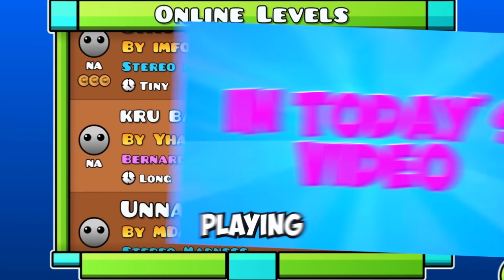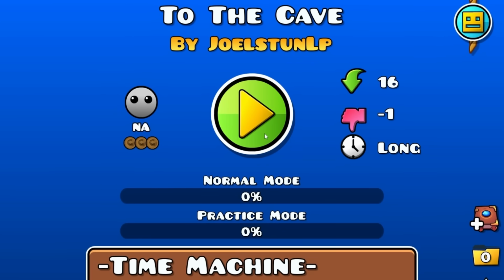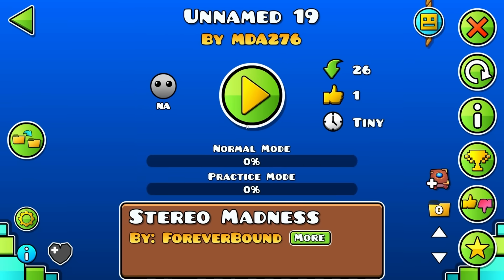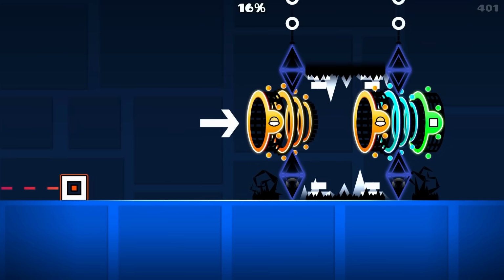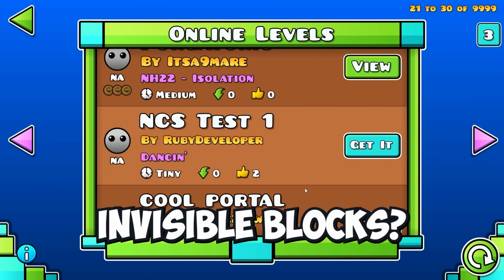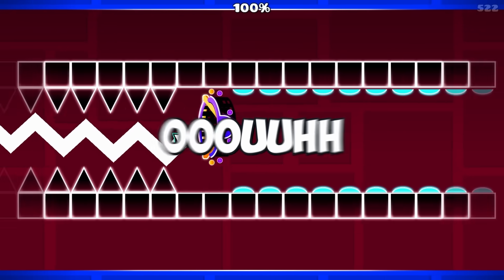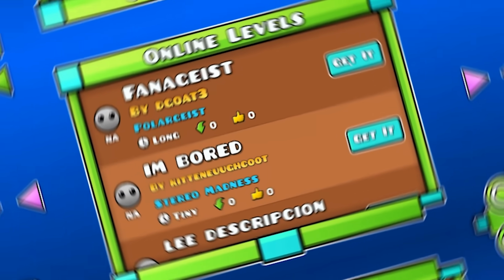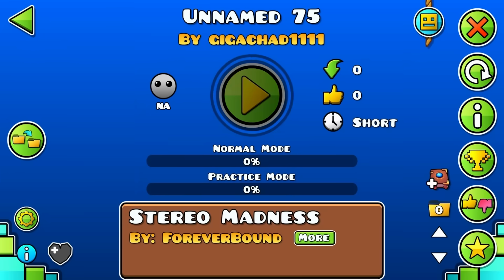Playing 10 IMPOSSIBLE Recent Tab Levels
• In Todays Video I Played 10 IMPOSSIBLE Recent Tap Levels!

 • Title: Playing 10 IMPOSSIBLE Recent Tab Levels